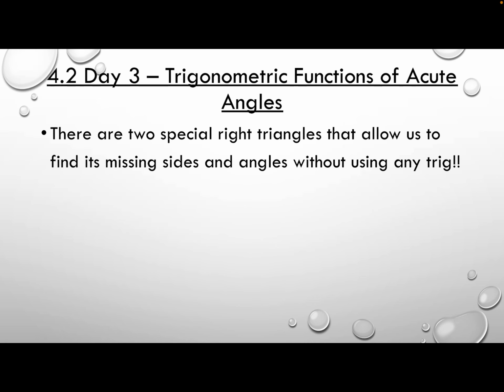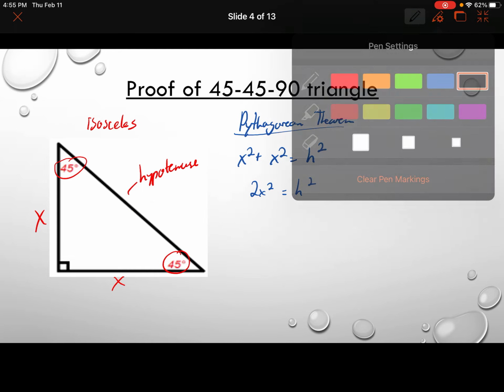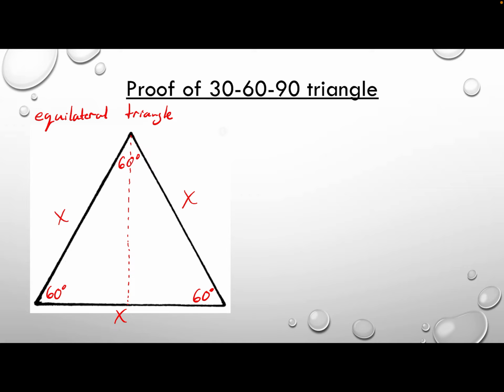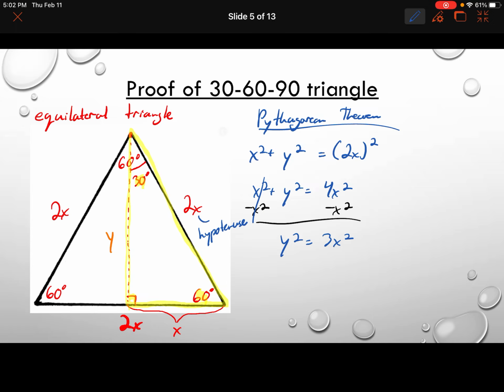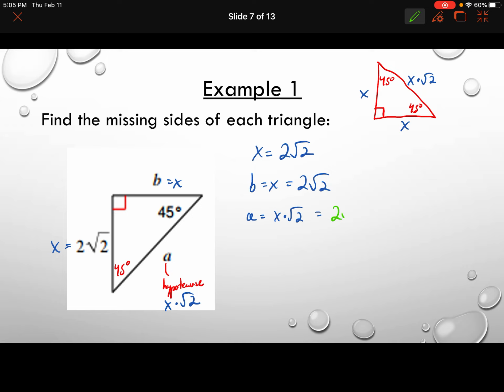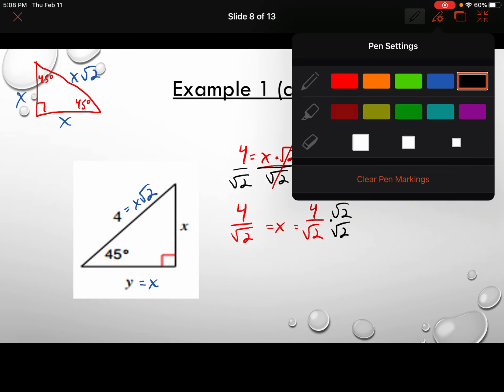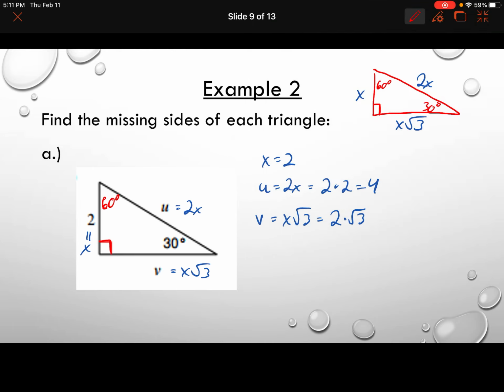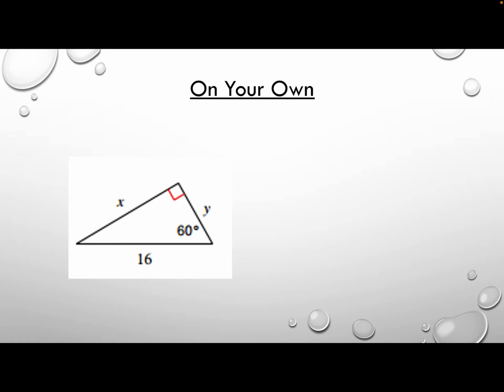Day 75 - 4.2 Day 3 Lecture Notes (Trigonometric Functions of Acute Angles)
Solving the missing sides of special right triangles (45-45-90 and 30-60-90).